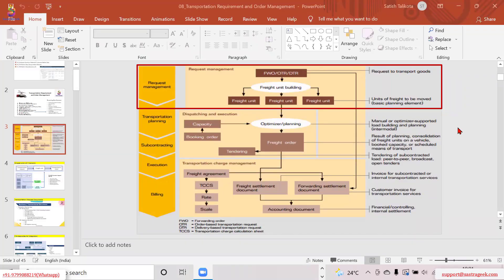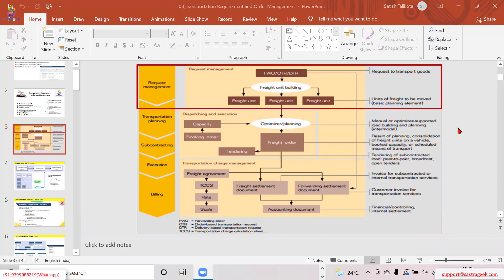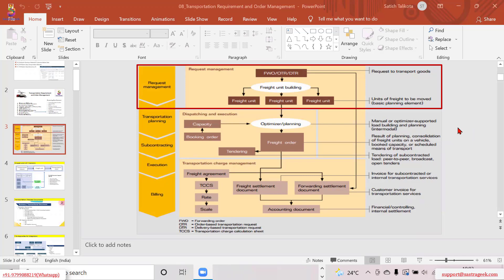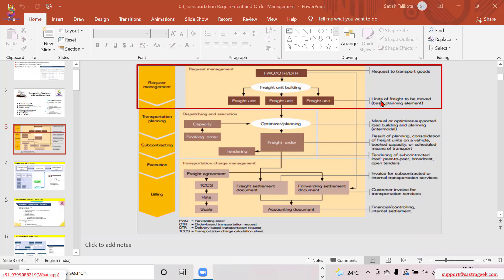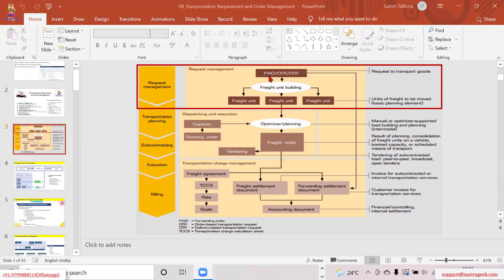TM Integration, FUBR